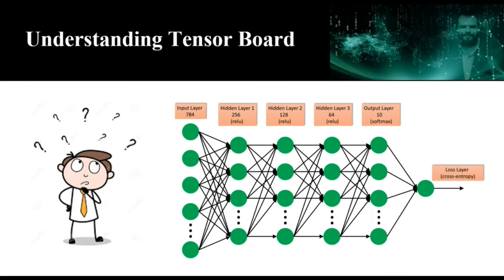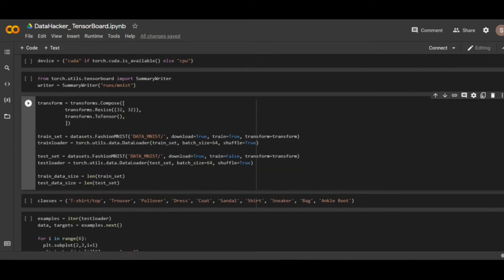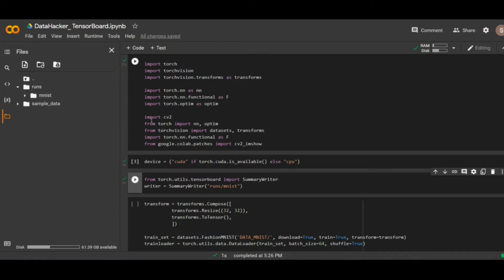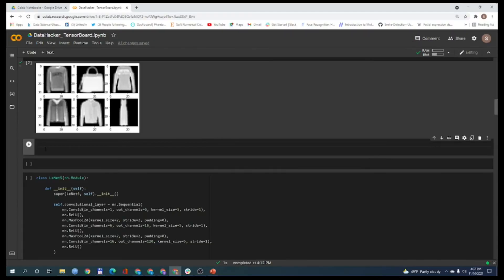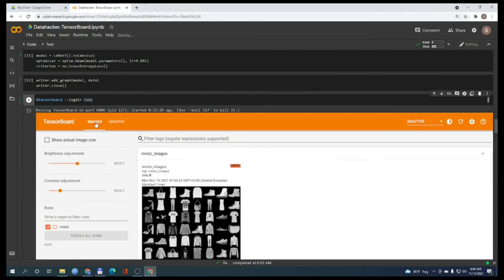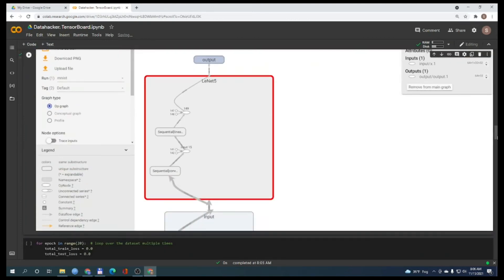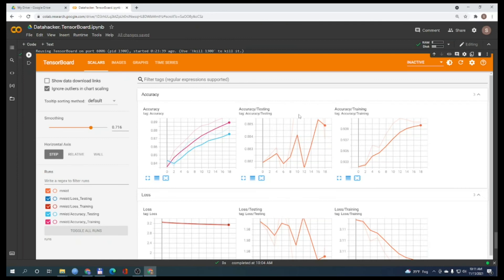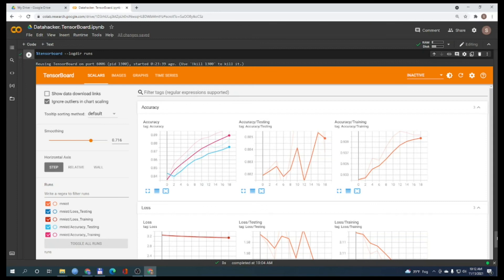15 PyTorch tutorial - How to use TensorBoard with PyTorch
Understanding data structure and flow of an algorithm is absolutely necessary if you want to develop a successful deep learning model. TensorBoard is one of the best tools used for visualization and understanding the flow of a machine learning algorithm